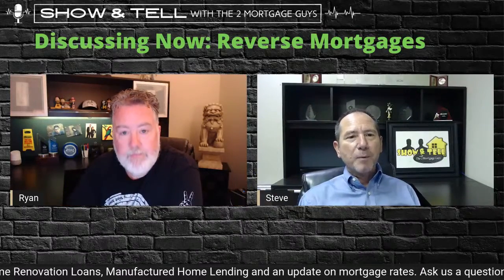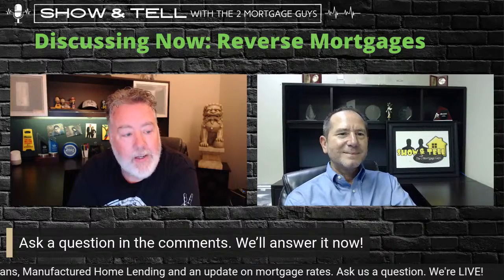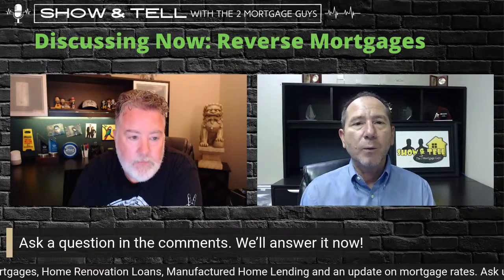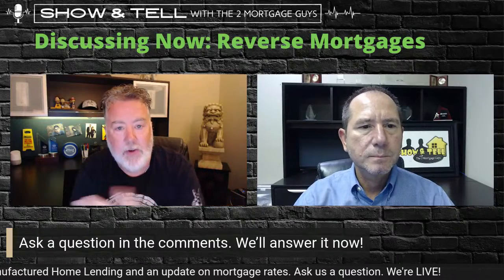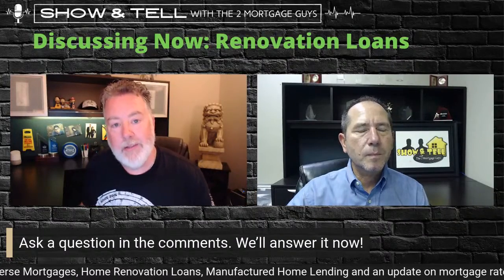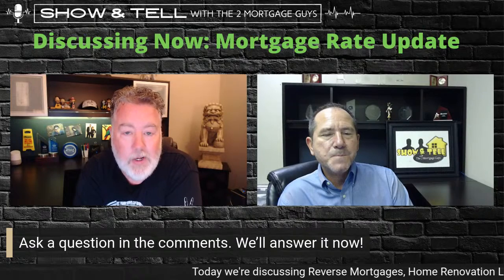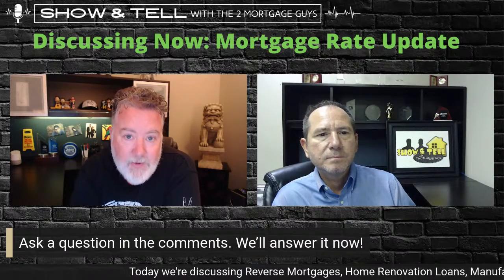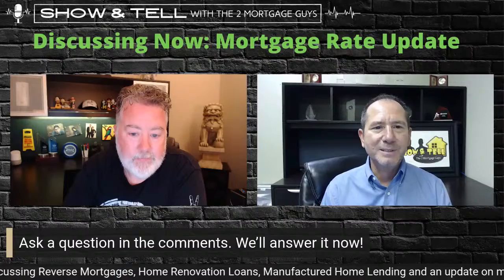Let's talk about reverse mortgages, renovation loans, manufactured houses and mortgage rates!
A LIVE weekly broadcast where The 2 Mortgage Guys interview someone about something! Join us live and have your questions answered live!

Episode 16 - The 2 Mortgage Guys, Steve & Ryan will be discussing:
Reverse Mortgages
Renovation Loans
Manufactured Housing
Mortgage Rates

We love to share our over 2 decades worth of mortgage financing knowledge with you!  We go LIVE on YouTube and Facebook every Tuesday at NOON est

Are podcasts more your thing? We've got you covered!
Check out the podcast version of "Show & Tell with The 2 Mortgage Guys" on the following:

NMLS
The 2 Mortgage Guys Powered by LeaderOne Financial #12007:
Steve DeLon #202876 | Ryan Minick #203249

All information is current at the time of posting.
Audio is from paid subscription to Canva.